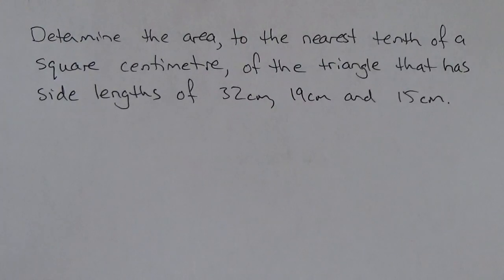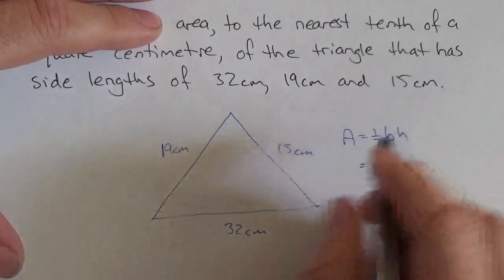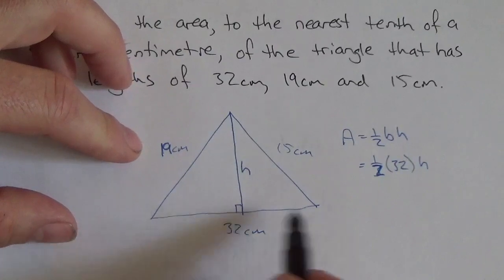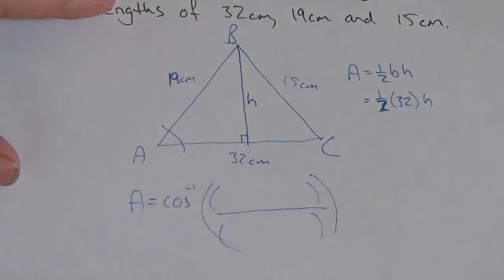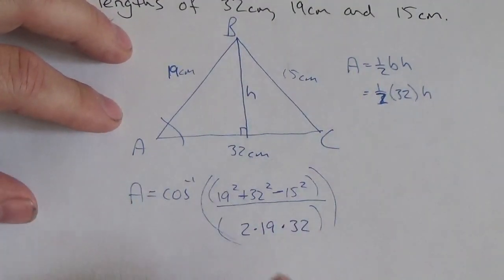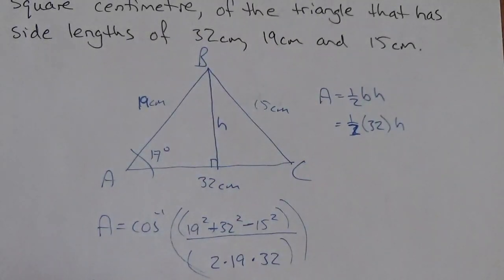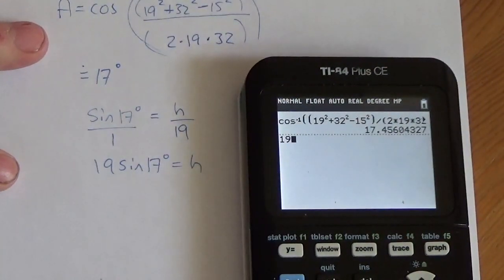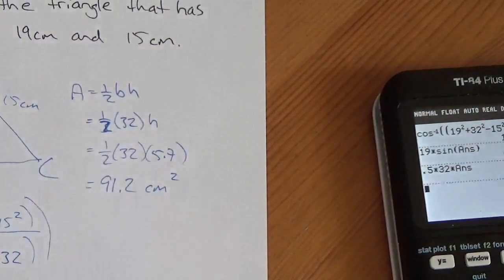Determine the Area of a Triangle Given only its Sides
This video is about using the cosine law to help find the area of a triangle.